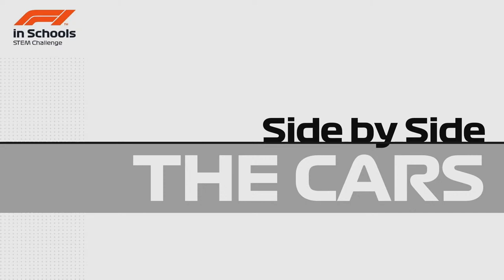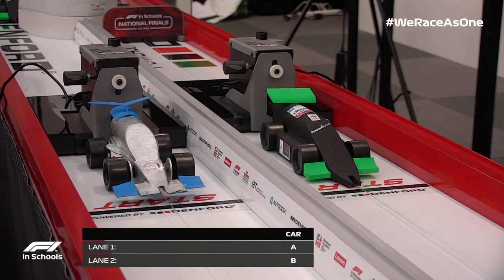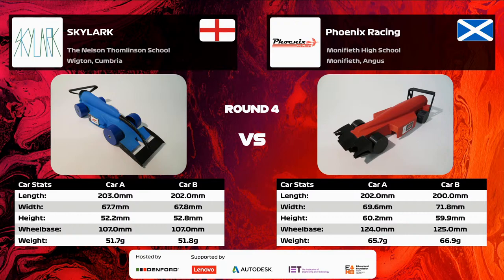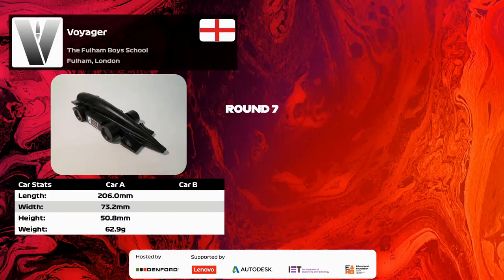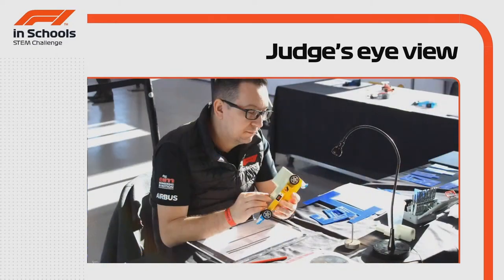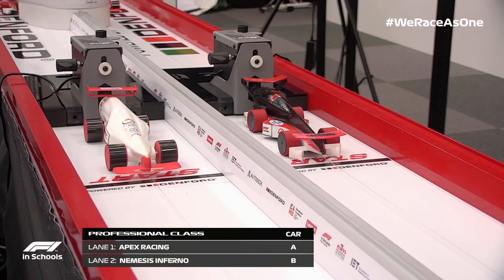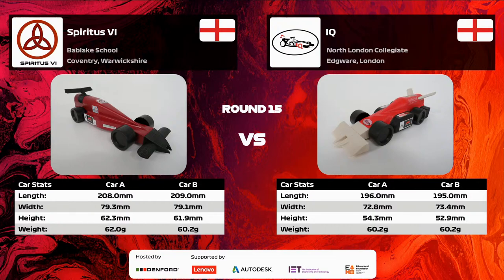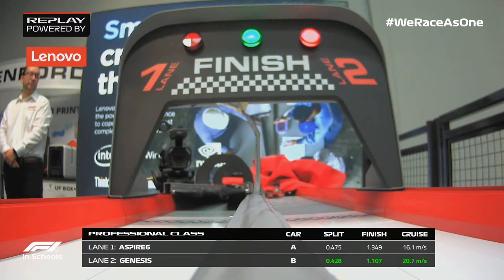The Racing Show - F1 in Schools UK National Final 2020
Join us live from the Denford factory for the F1 in Schools UK National Final 2020 supported by Lenovo. We'll be bringing you all the racing live along with team interviews and more information about the F1 in Schools STEM Challenge.

00:00 Show Introduction
05:25 Interview with Andrew Denford and messages from the F1 Community
10:49 Introduction to the competition classes
15:39 Race Procedure
19:35 Regional Finals Recap
20:53 Race Schedule
27:20 Ones to watch
33:25 Sponsors and Partners Introduction
35:12 The Awards Show

36:31 - Round 1 - Rapidez vs Dino Go!
Dev Class: Rapidez - Ysgol David Hughes vs Dino Go! - The College Merthyr Tydfil

48:57 - Round 2 - BLACKOUT vs AERO
Dev Class: BLACKOUT - St John's College Cardiff vs AERO - Whitley Bay High School

1:00:14 - Round 3 - Optimum Racing vs Momentum Racing
Pro Class: Optimum Racing - Whitley Bay High School vs Momentum Racing - Exeter School

1:10:56 - Round 4 - SKYLARK vs Phoenix Racing
Pro Class: SKYLARK - The Nelson Thomlinson School vs Phoenix Racing - Monifieth High School

1:20:45 - Round 5 - CHSPEED vs EMERUS
Dev Class: CHSPEED - Cheadle Hulme School vs EMERUS - Simon Langton Grammar School for Boys

1:31:42 - Round 6 - Energia vs Enhance by McL&H
Dev Class: Energia - Exeter School vs Enhance Racing by McL&H - Linlithgow Academy

1:40:00 - Round 7 - Voyager
Dev Class: Voyager - The Fulham Boys School

1:45:40 - Round 8 - Vision vs Cassiopeia
Pro Class: Vision - Robert May's School vs Cassiopeia - Trinity Catholic High School

1:54:41 - Round 9 - SBA Avidity Racing vs Electron
SBA Avidity Racing - Scarborough UTC vs Electron - St. Olave's Grammar School

2:04:37 - The Inside Line - Specification and Scrutineering Judging

2:08:55 - Chatting with a Champion - Phil Harvey
Interview with Phil Harvey, Teacher of Evolve UK World Champions 2019

2:13:40 - Round 10 - Nova Racing vs Odyssey Racing
Dev Class: Nova Racing - Kimbolton School vs Odyssey Racing - Colyton Grammar School

2:23:38 - Round 11 - Dynamic Racing vs Peregrine Racing
Dev Class: Dynamic Racing - Monifieth High School vs Peregrine Racing - Broughton High School

2:34:19 - Round 12 - Apex Racing vs Nemesis Inferno
Pro Class: Apex Racing - Sprowston Community Academy vs Nemesis Inferno - Pencoed Comprehensive School

2:43:47 Round 13 - Eclipse vs Aquila Racing
Pro Class: Eclipse - Queen Elizabeth's Grammar School vs Aquila Racing - Aylsham High School

2:54:08 - Round 14 - Suffrajets vs Apollo Racing
Suffrajets - Whitley Bay High School vs Apollo Racing - Calday Grange Grammar School

3:04:22 - Round 15 - Spiritus VI vs IQ
Dev Class: Spiritus VI - Bablake School vs IQ - North London Collegiate

3:16:41 - Round 16 - Britannia Red vs Slidesports Entity
Pro Class: Britannia Red - Robert May's School vs Slidesports Entity - Hanson School

3:27:45  - Round 17 - Gensis vs Aspire6
Pro Class: Genesis - Linlithgow Academy vs Aspire6 - Leasowes High School

3:37:27 A final look at the leaderboard